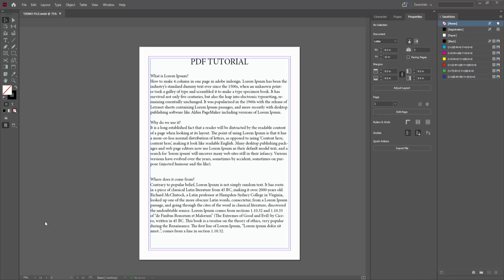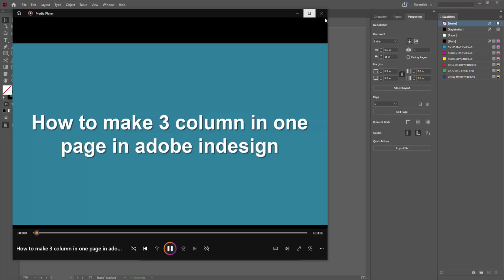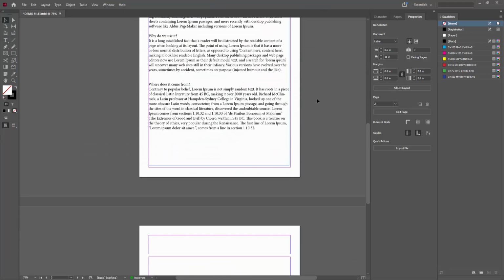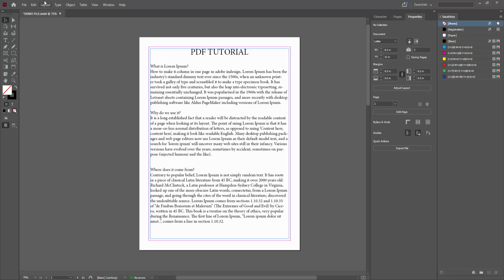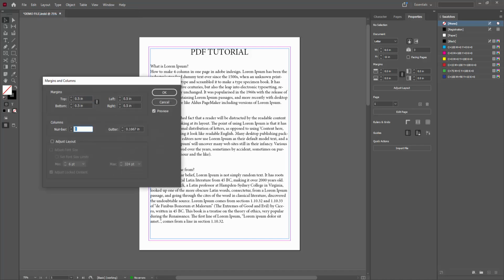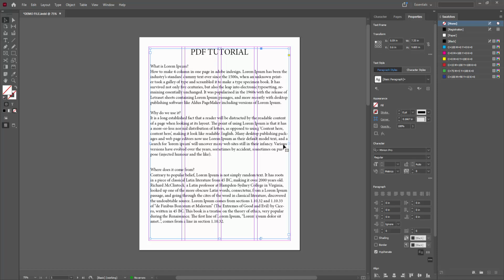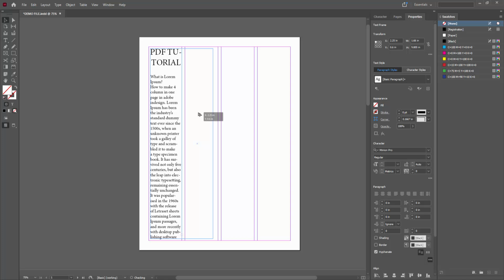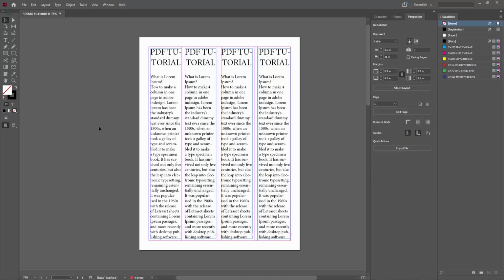How to make 4 column in one page in adobe indesign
Assalamu Walaikum,
In this video I will show you, How to make 4 column in one page in adobe indesign.  Let's get started.